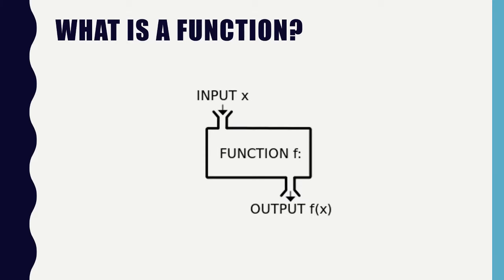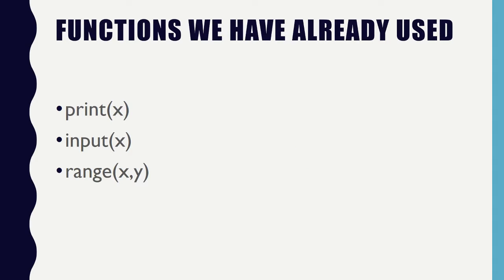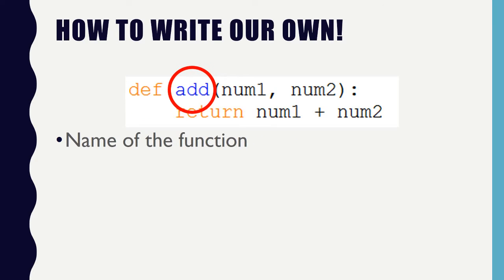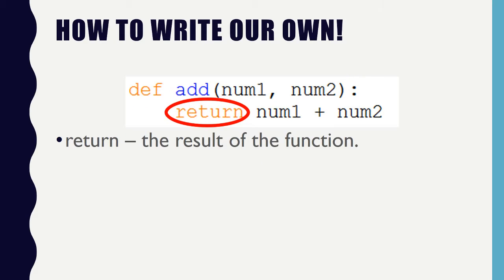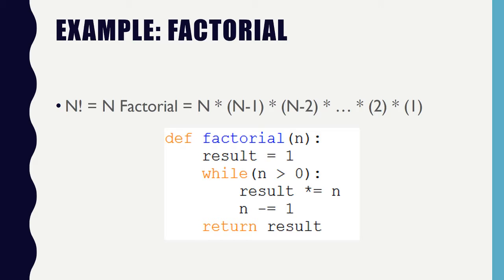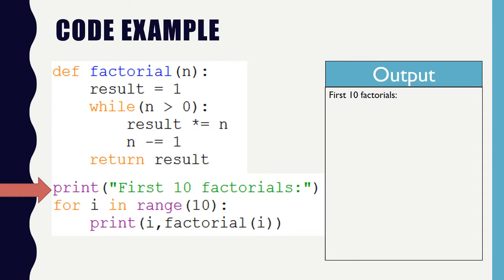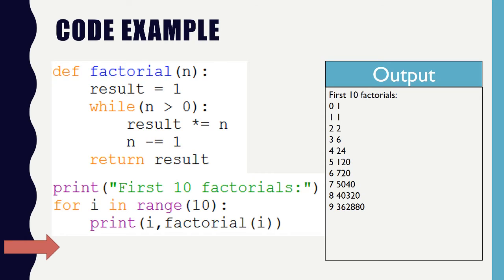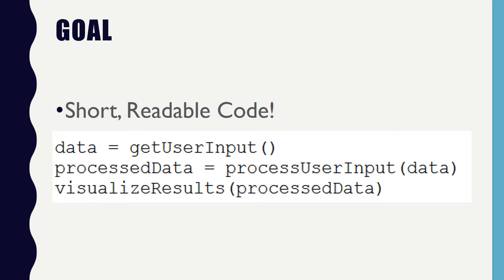(6) Learn to Program - Python - Functions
In this video we discuss how to write functions in python. We use some basic code examples and go through the process of calling a function line by line.